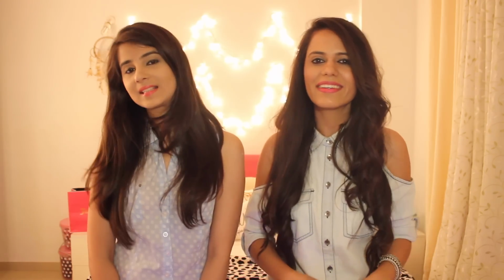Basic Haircare Do's and Dont's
Hi there!
Here are some basic HairCare Do's and Dont's which we both follow!
Much Love!
-Aakriti & Shaurya